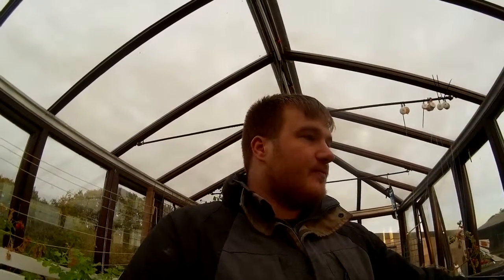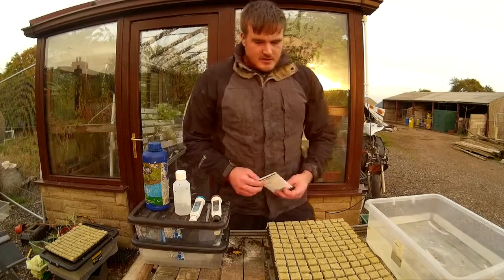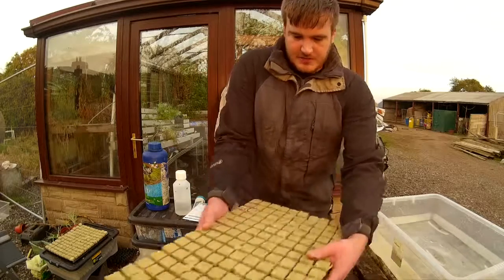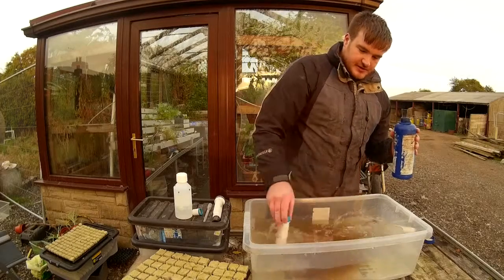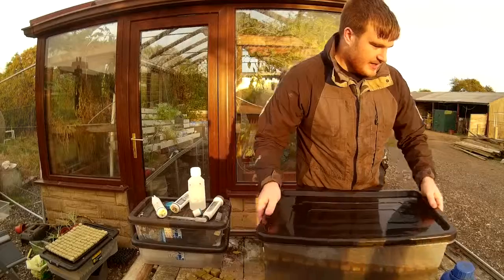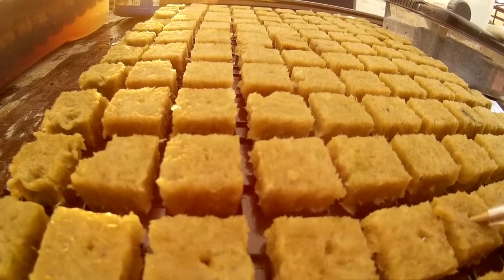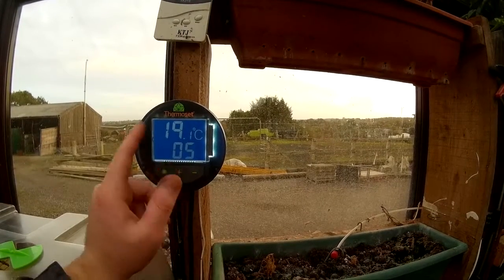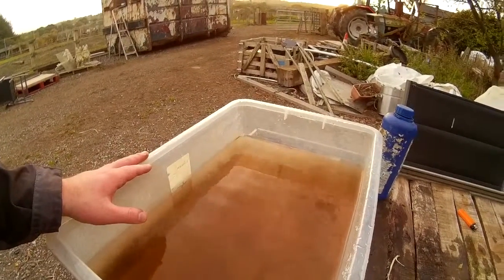RockWool Starter Cube Planting and Experimentation HowTO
Some Useful tips when planting in rockwool starter cubes and an experiment to determin how important PH is on germination. For Full Blog SEE: